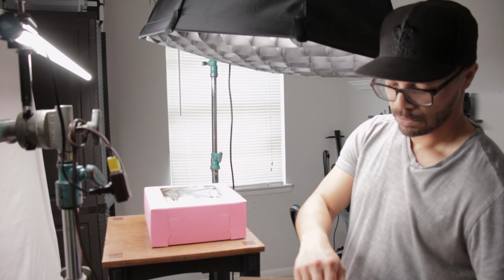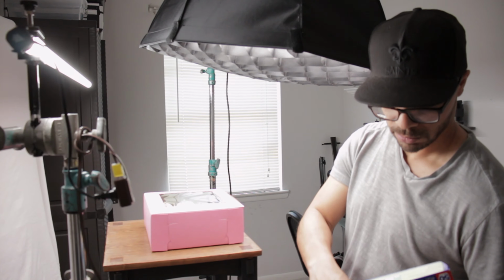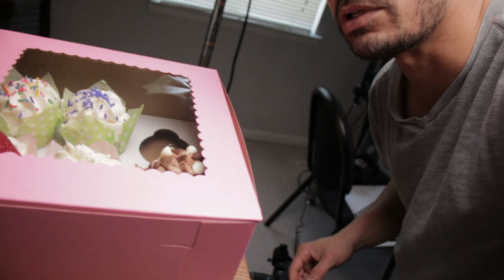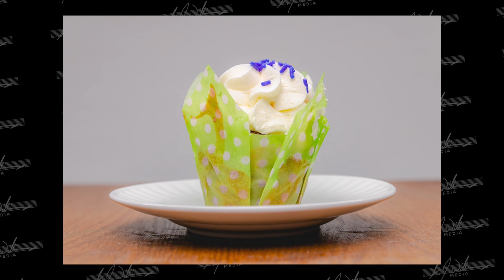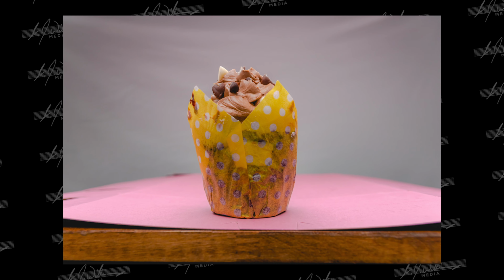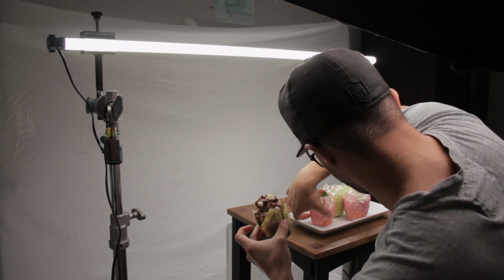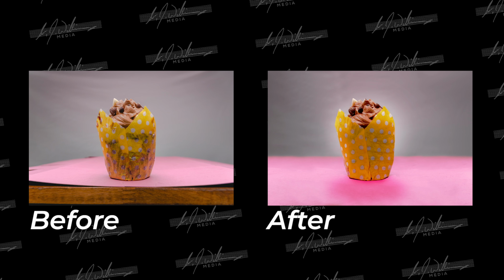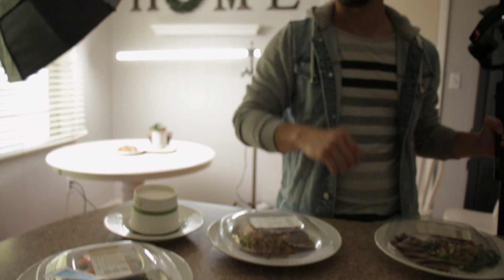Making Food Ads From My Home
Last week I offered free photo shoots for local small businesses that are doing delivery or curbside pickups. They would either bring their items to me or I'd go grab the items curbside, bring it back to my home and do the shoot their. The idea was inspired by "Maybe: Patrick Tomasso" @imPatrickT on twitter These are a few of the results!

• Sound panels I used in this video
• Tokina 11-16mm (crop frame)
• Favorite Gimbal
• Great Cheap camera mic
• Incredible (not cheap) studio mic
• Best audio interface for the money
• Best studio earphones AND incredible price

Thanks for checking the video out! If you liked this one, you'll probably like some of my other videos.